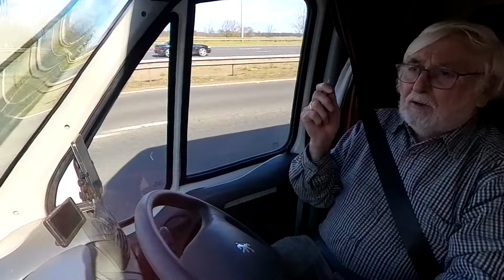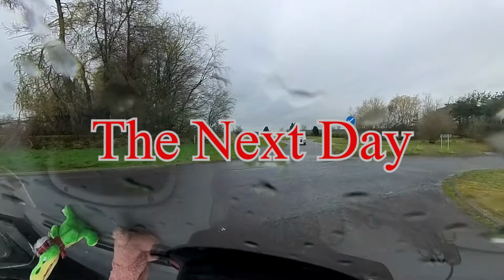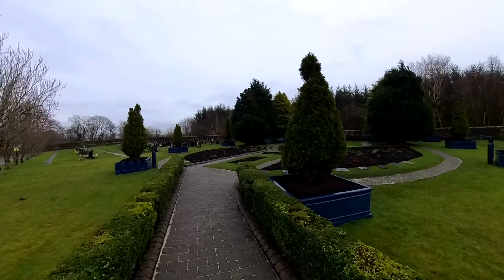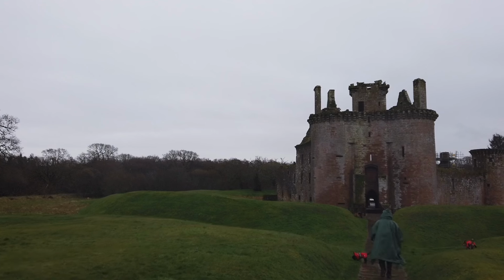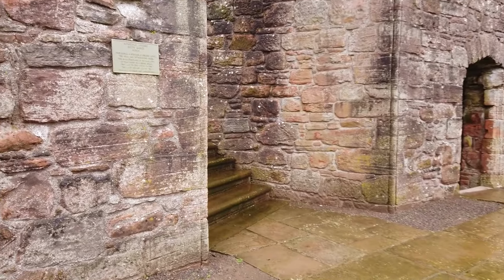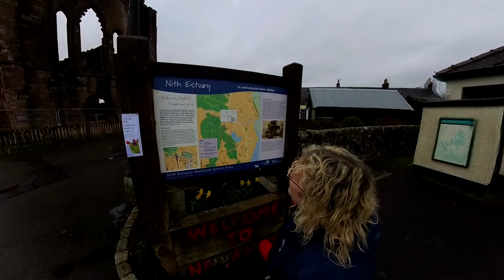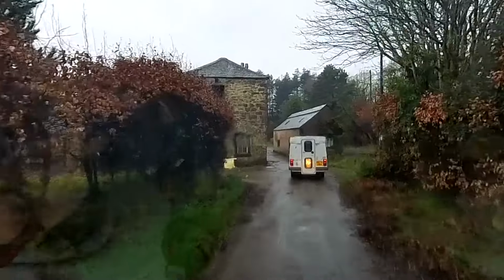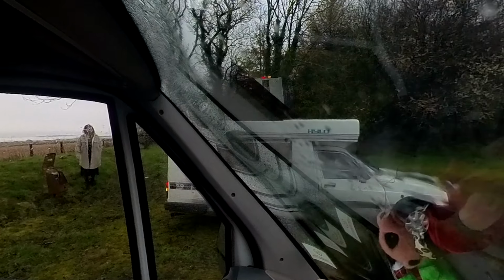Scotland's South West Coastal 300 Episode 1 Two Campervans in Convoy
Mandy in her RomaHome campervan and me in Gwendolyn my motorhome set off to do Scotland's South West Coastal 300 Route.  It is around the Dumfries and Galloway area.  In this Episode we visit the Memorials for the victims of the Lockerbie air disaster, Caerlaverock Castle, Sweetheart Abbey and take a very rough track to a camping place.